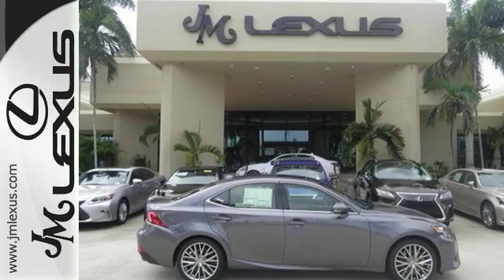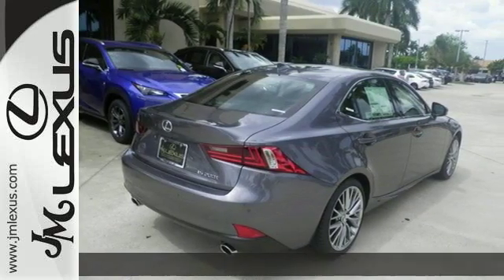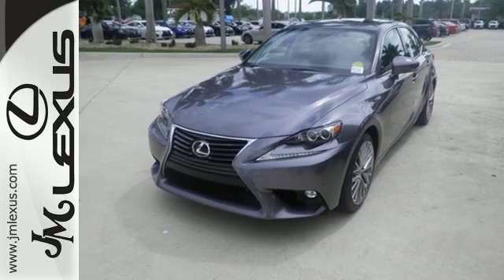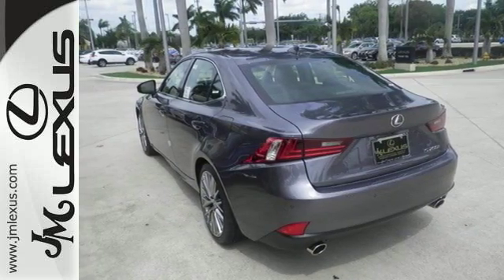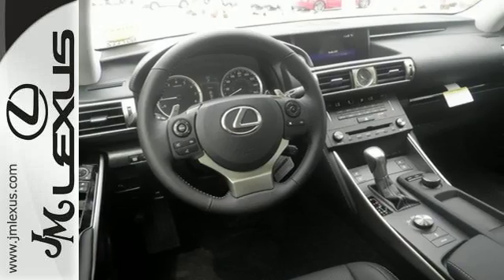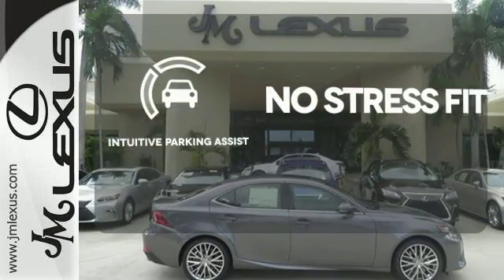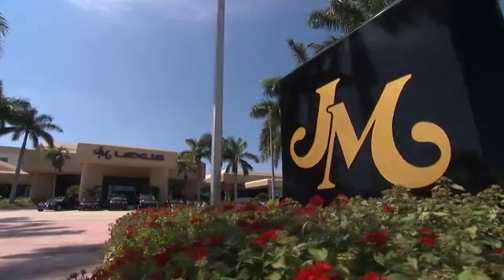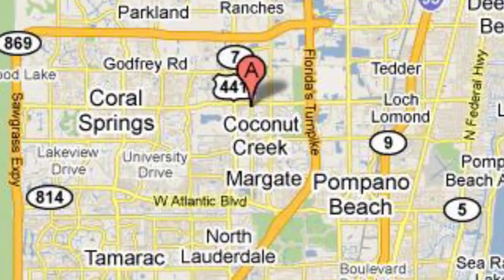New 2016 Lexus IS 200t RWD Margate FL Fort Lauderdale, FL #607112 - SOLD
Year: 2016
Make: Lexus
Model: IS 200t RWD
Trim: 4DR SDN
Engine: 2.0L 4 cyls
Transmission: Automatic 8-Speed
Color: Nebula Gray Pearl
Interior: Black NuLuxe
Stock #: 607112
VIN: JTHBA1D22G5024710
You are currently viewing a new 2016 Lexus IS 200t RWD with JM Lexus the #1 Volume Lexus Dealer since 1992! Thank you for your interest. We look forward to working with you. Stock #: 607112 Exterior: Nebula Gray Pearl Interior: Black NuLuxe Trim: 4DR SDN JM Lexus 5350 West Sample Rd Margate FL 33073

Address:
5350 W Sample Rd